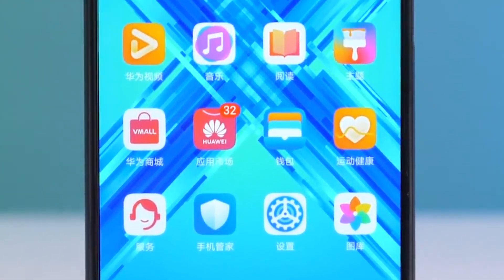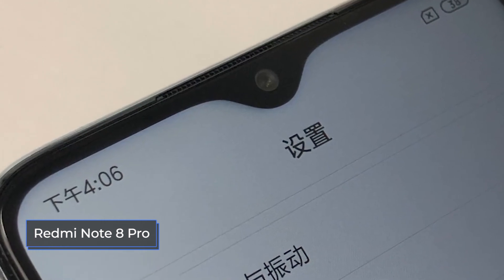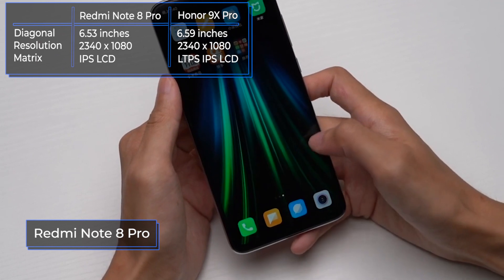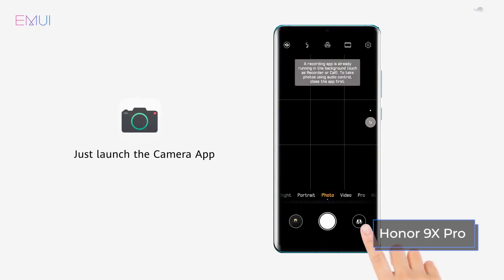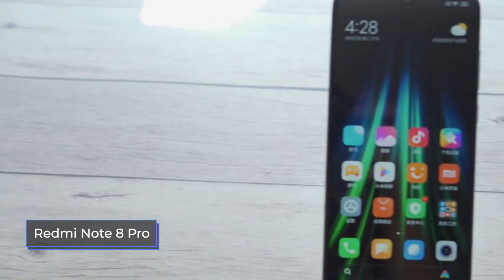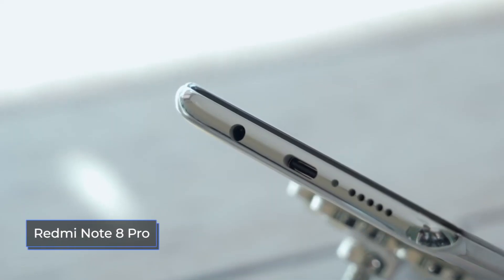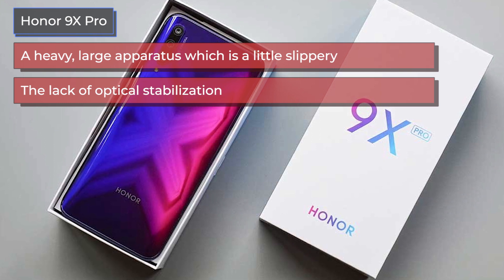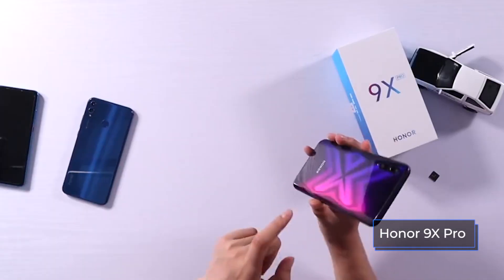Xiaomi Redmi Note 8 Pro vs Honor 9X Pro. Who is stronger?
✓ Xiaomi Redmi Note 8 Pro